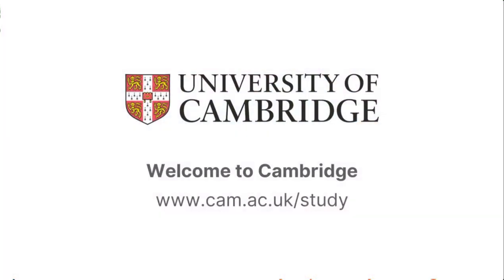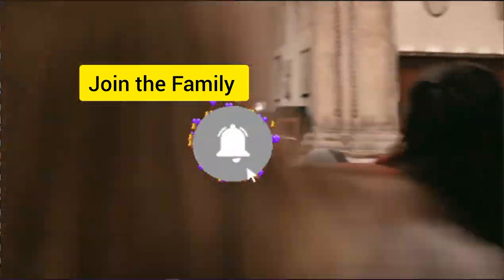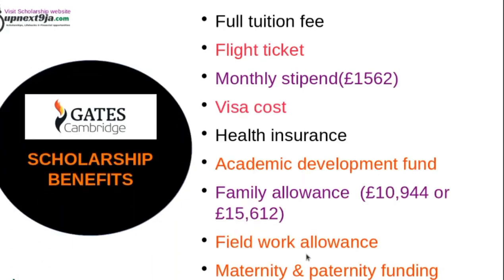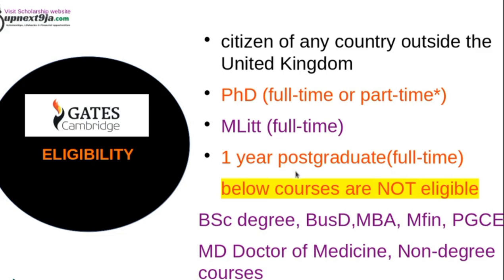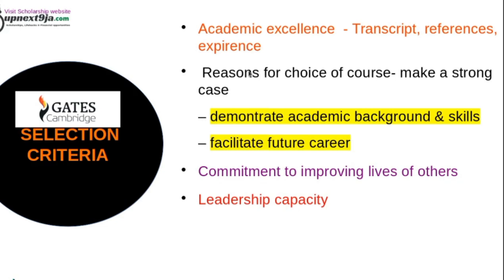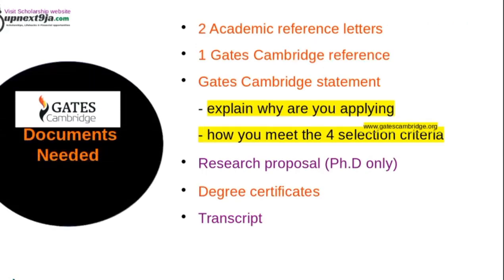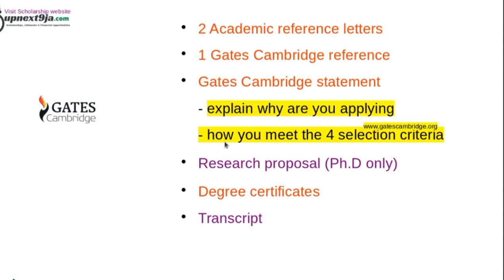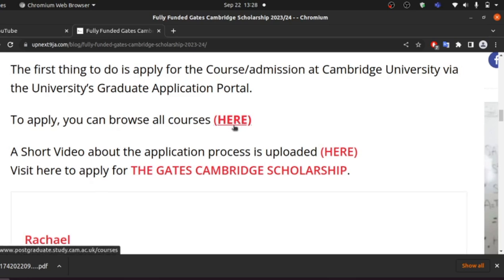Fully Funded Gates Cambridge Scholarship at University of Cambridge UK 🇬🇧, | How to apply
In this video you will learn about the fully-funded gates Cambridge Scholarship for Masters and PhD at the University of Cambridge In the United Kingdom. You will learn all you need to know and how to apply.

Get My Ebook - Guidelines for International Scholarship Success | with letter of motivation samples from Scholarship Winners

Write Award-winning Letter of Motivation and Essays Using Grammarly Sign up for Free

Join my Telegram for fast updates and letter of motivation sample

how to search for gates Cambridge scholarship courses
fully funded gates Cambridge masters and phd scholarship. study for free abroad,  how to study abroad for free 2022, scholarships in United Kingdom 2023